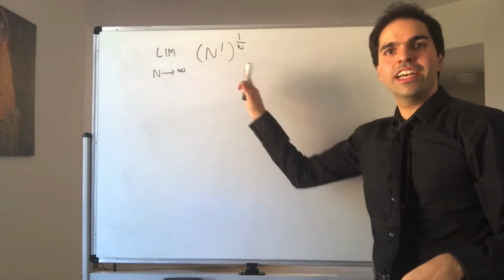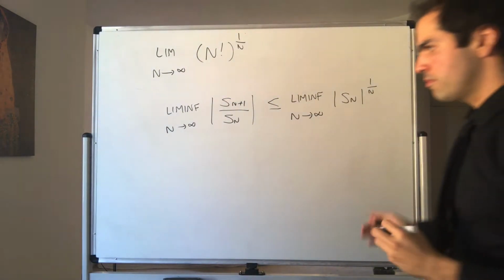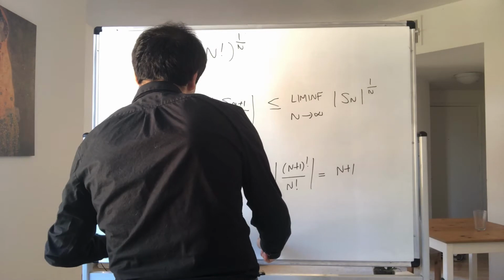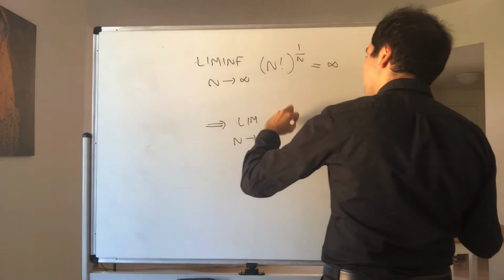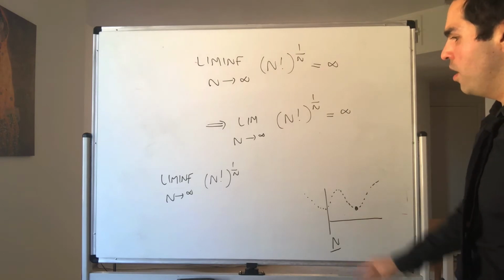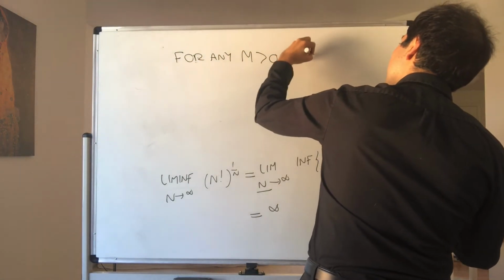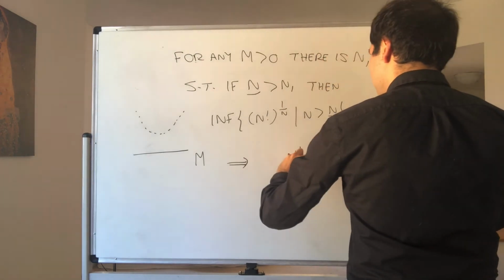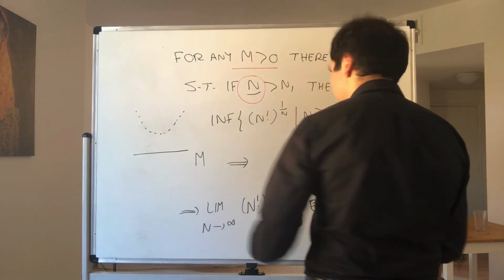Limit with n! (1)